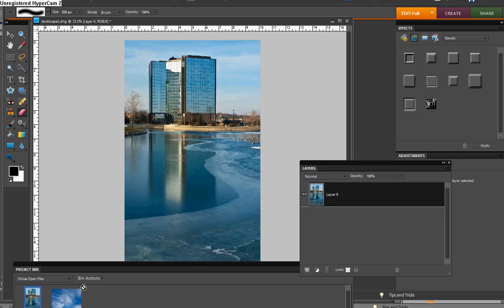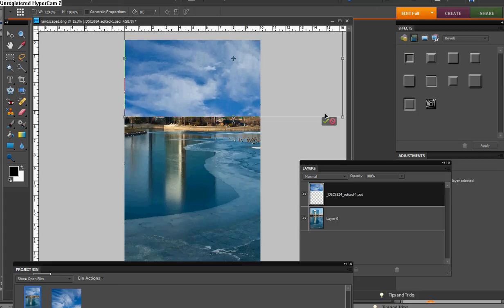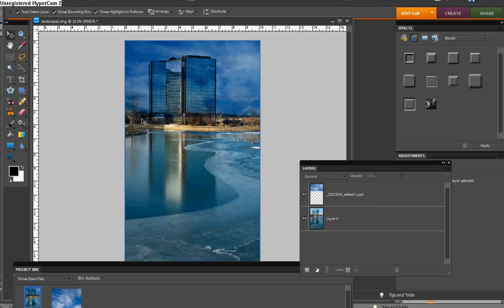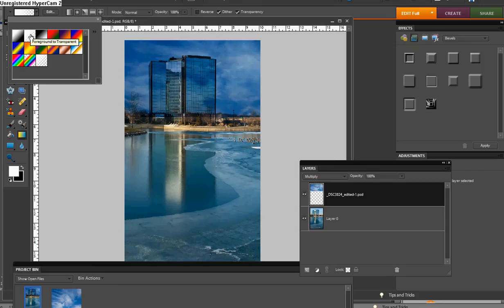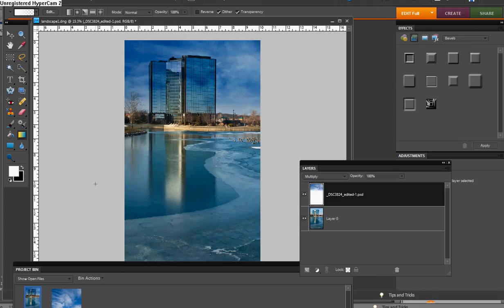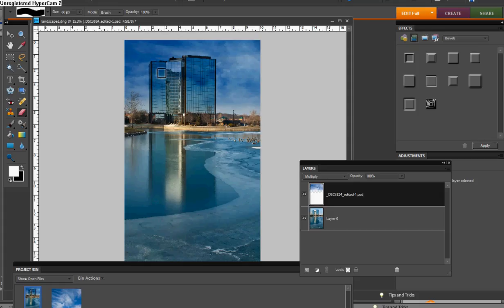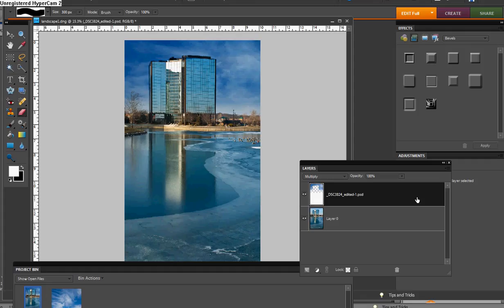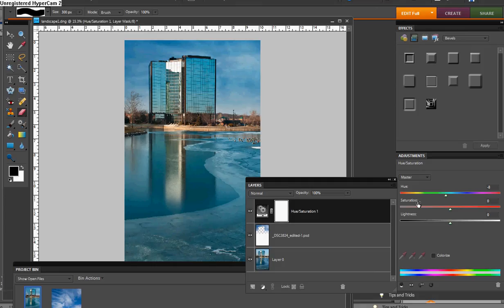PHOTOSHOP ELEMENTS: EASY SKY REPLACEMENT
A quick and easy non-traditional way of replacing a plain or featureless sky is demonstrated.
See this and 50+ additional tutorials for PSE beginning users Thanks for joining us
today!